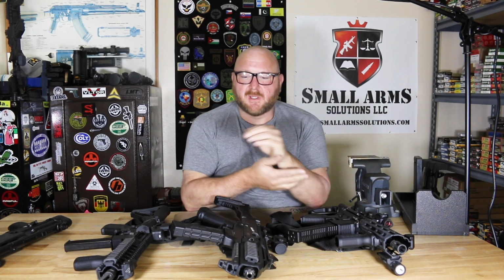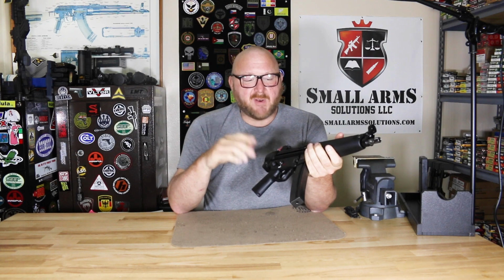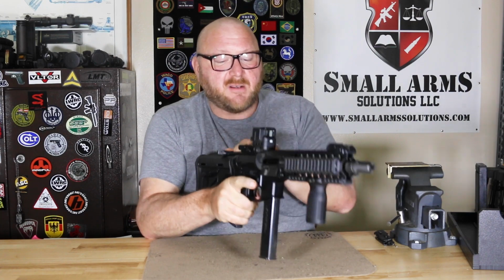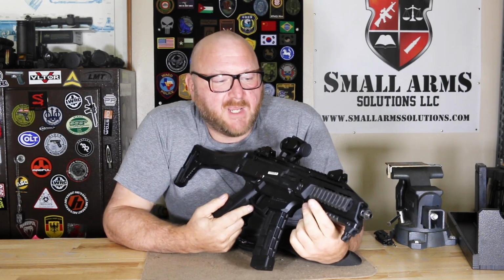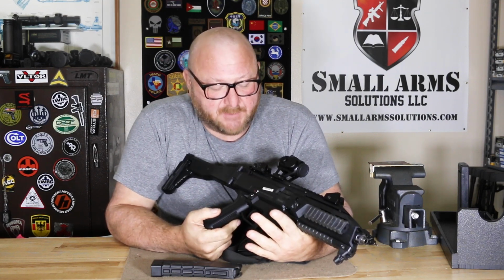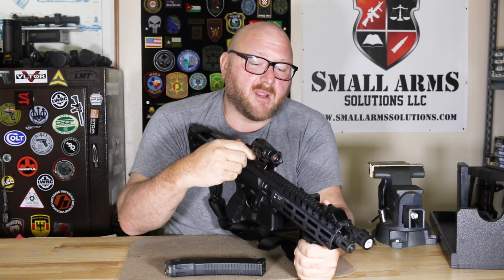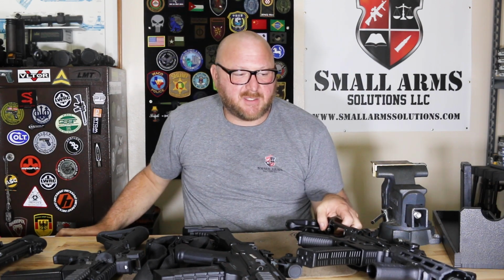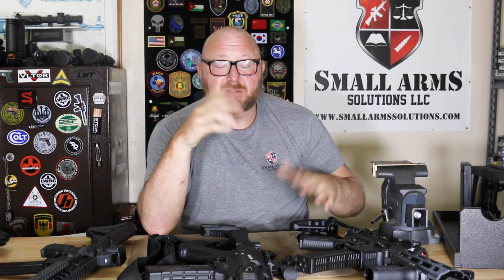Showdown! Best PCC?? MPX vs CZ Scorpion vs Colt-Pattern 9mm vs MP5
EOTECH XPS2 Holographic Weapon Sight
Sig Sauer Romeo5 1x20mm Compact 2 Moa Red Dot Sight
Sig Sauer Iron Sight Set, Flip Up, M1913 Rail - SITE-SET-1913-FLIP
Spartan Mounts for Mag Wall Display, Ammo Storage/Organization
Elite Survival Systems Sub Gun Case
Otis Technology Pistol Cleaning Kit Black